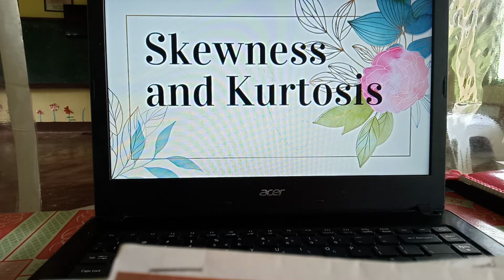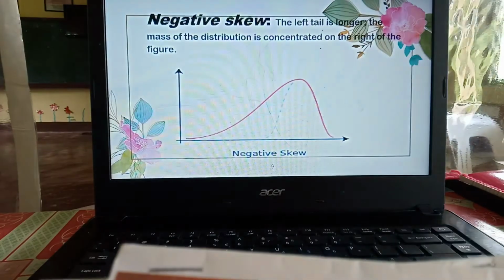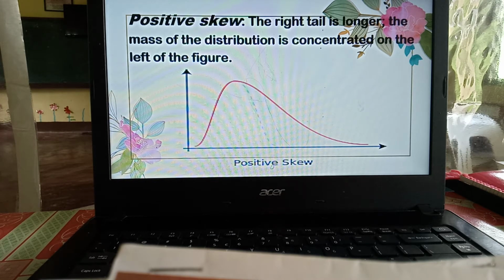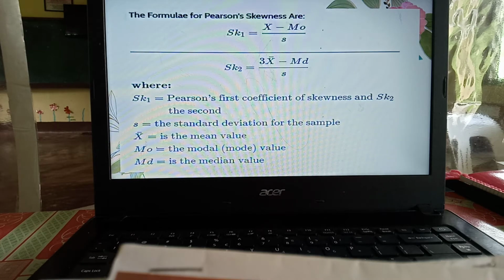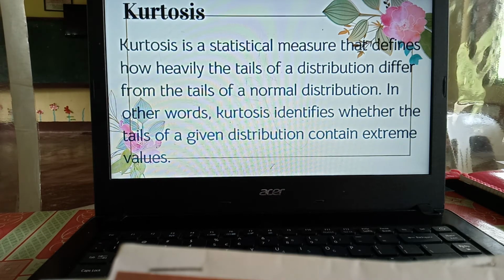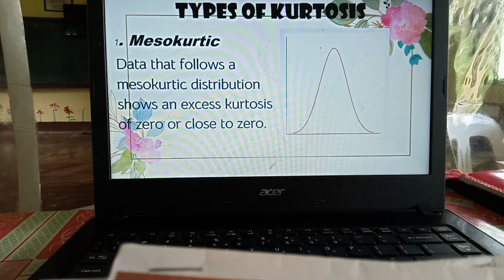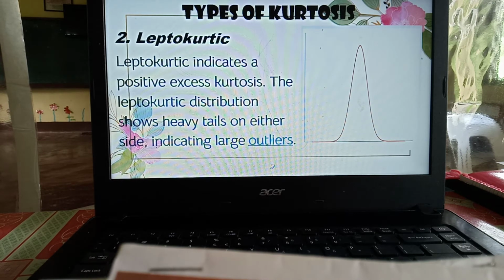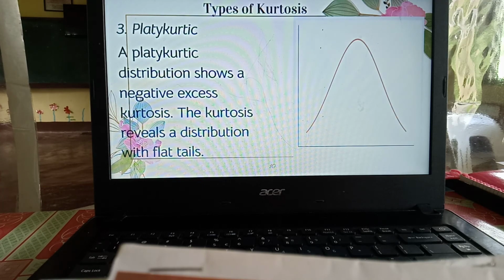Skewness and Kurtosis